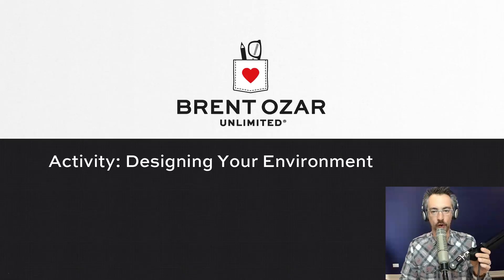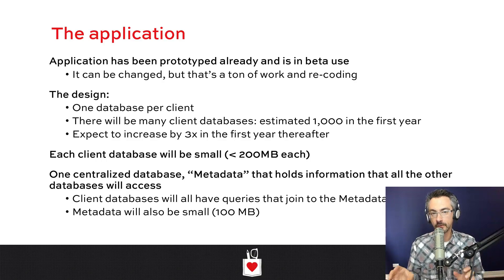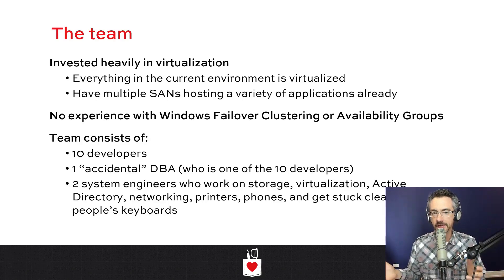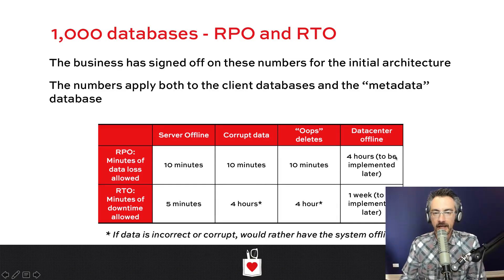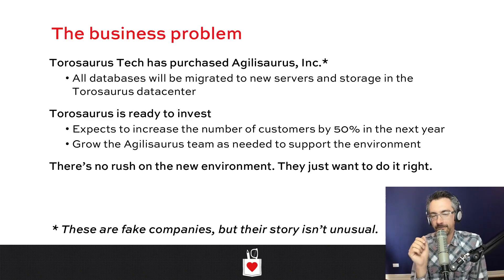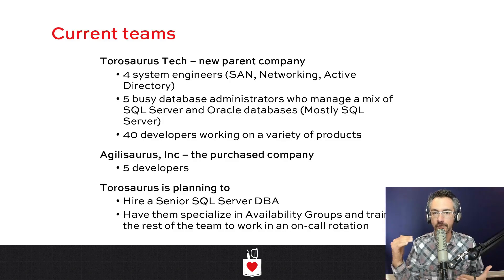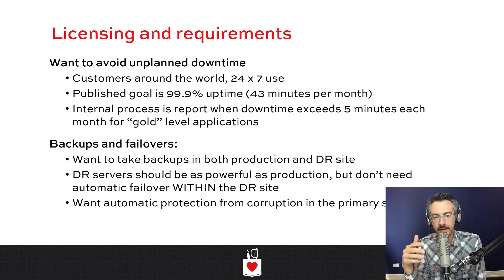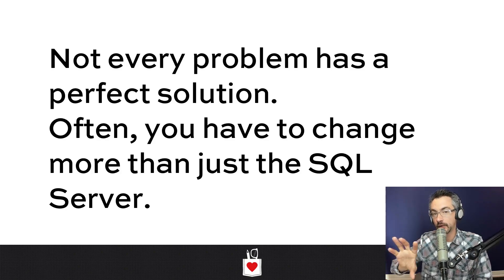Senior DBA Class - Sizing Homework Part 1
We’ll give you list of client requirements, and you pick the right hardware size, VM vs physical, local or shared storage, SQL Server version and edition for each client.